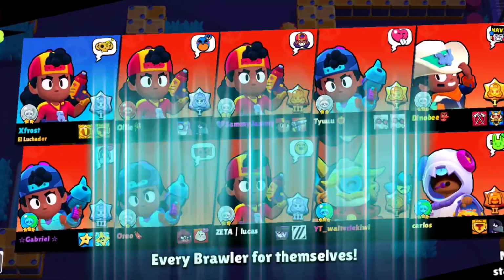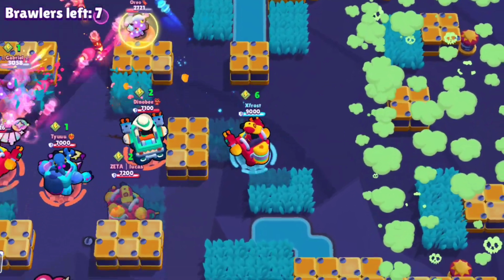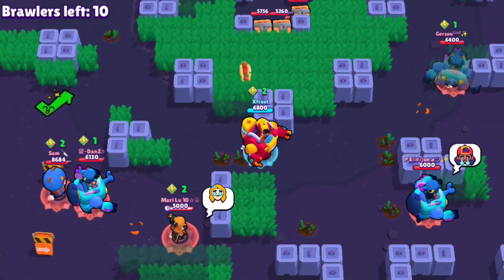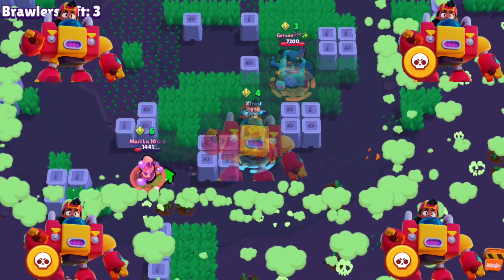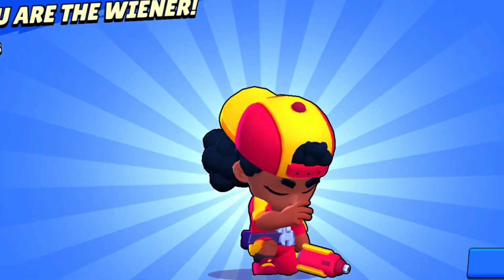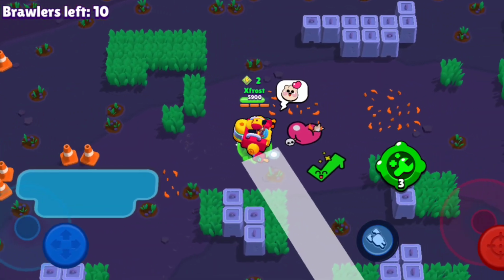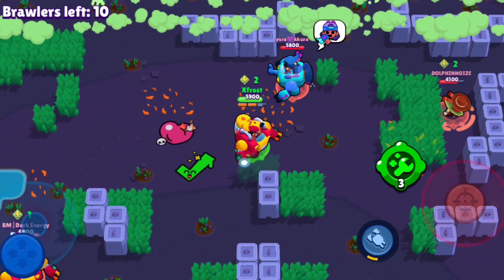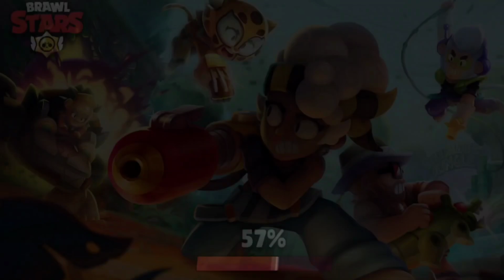Meg RANK 30 GUIDE! Tips and Tricks! | Brawl Stars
Ready to take your Meg game to the next level? In this video, I share my top tips and tricks for achieving Meg Rank 30. From improving your gaming skills to mastering the best strategies, I cover everything you need to know to climb the ranks and dominate the competition. Whether you're a beginner or an experienced player, you'll learn valuable stuff that will help you enhance your skills and achieve Meg to Rank 30. Hope this will help you!👍

Timecodes:

0:00 - Intro
0:16 -Talking Intro
0:41 - Tips and Tricks for Meg

Fortnite - Twist Lobby Music
Fortnite - Electro-field Lobby Music